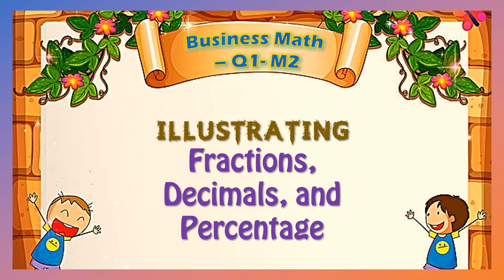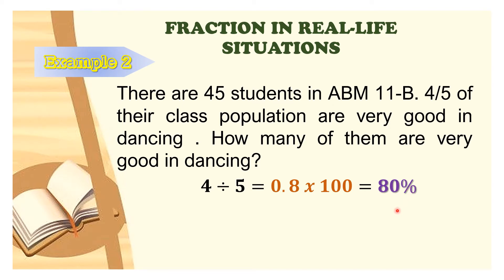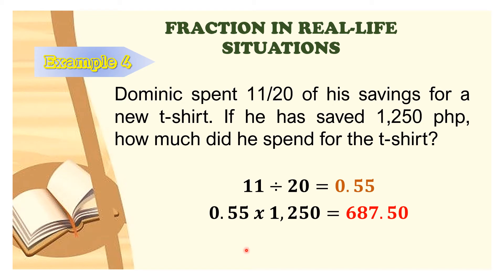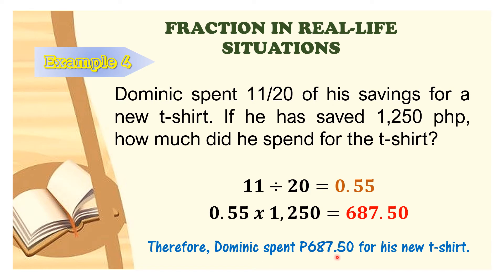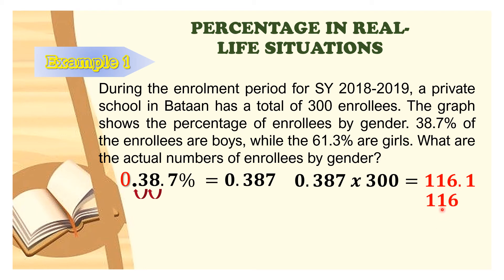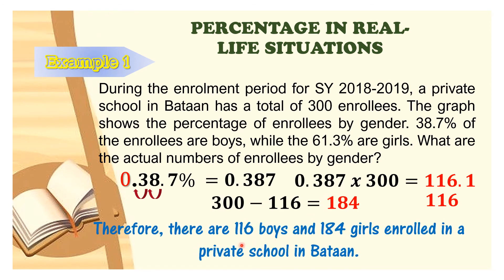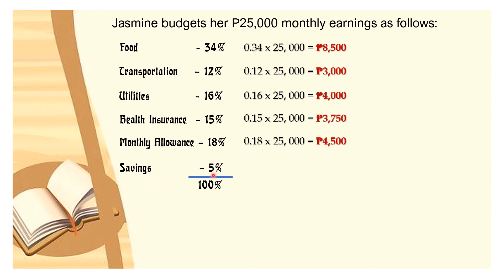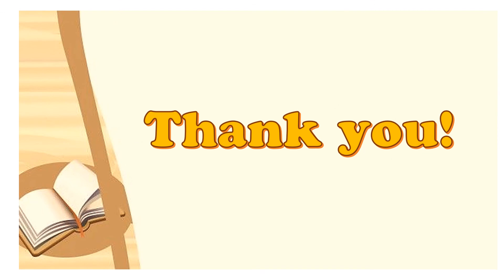Illustrating Fractions, Decimals and Percentages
This is a supplementary learning resource for students  in  Business Math subject.